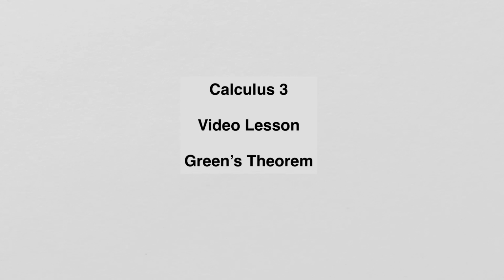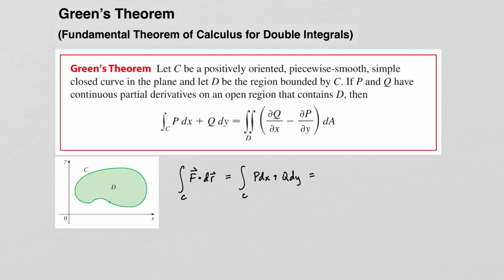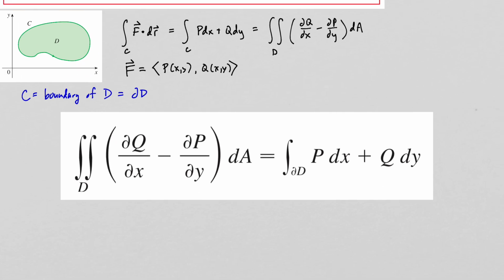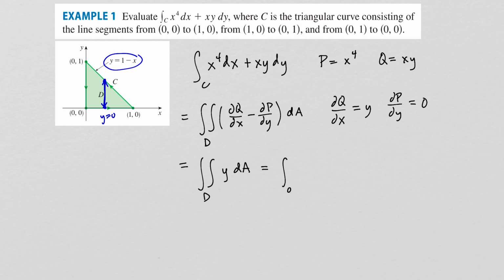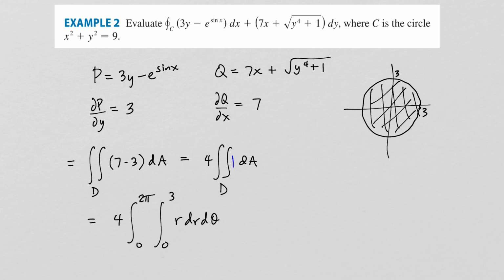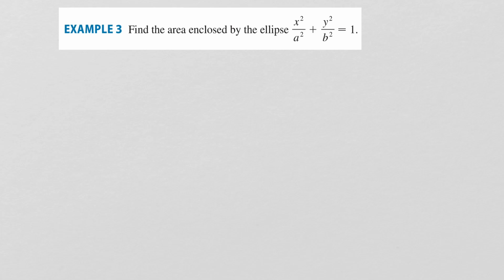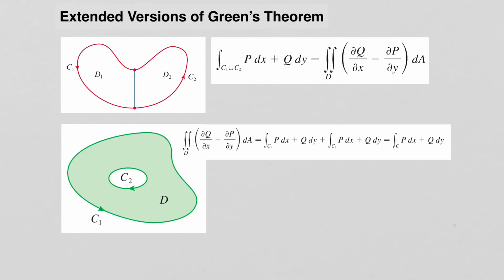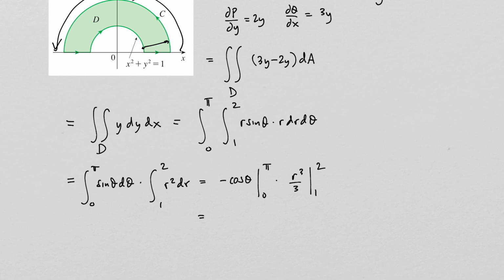16.4 Green’s Theorem